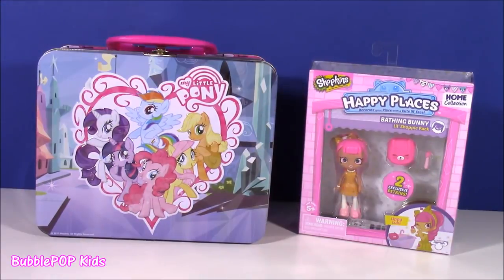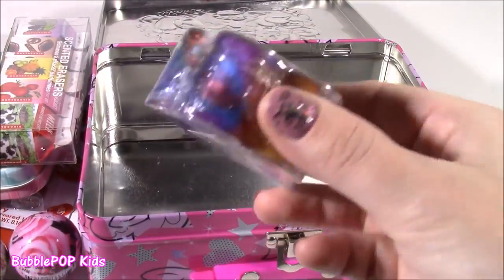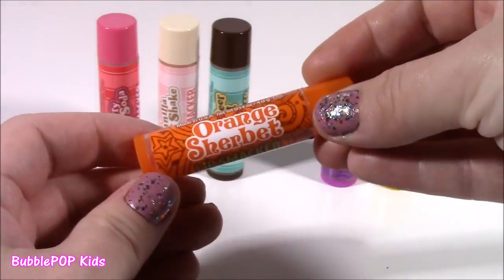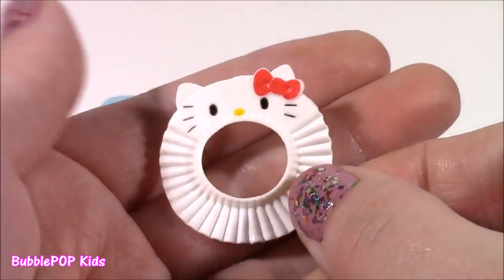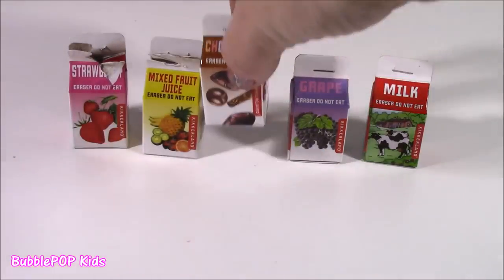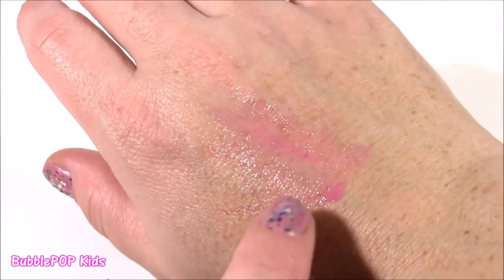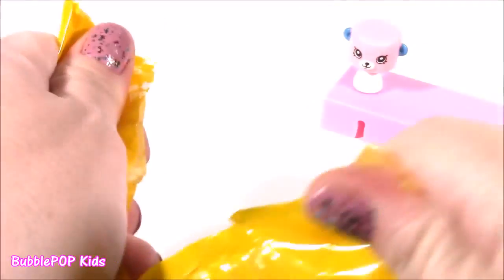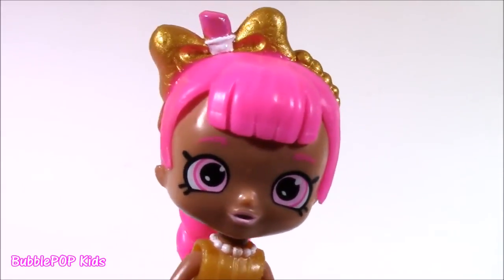MLP Box of GOODIES! Lip SMACKER Lip Balms Jelly Belly GLOSS! SLIME Happy PLACES! FUN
Lip Gloss, 唇彩, リップグロス, 립글로스, son bóng, brillo de labios, brilho labial, блеск для губ, блиск для губ, brillant à lèvres, Lipgloss, lucidalabbra, κραγιόν, läppglans, błyszczyk, շուրթերի փայլ, होंठ की चमक, ملمع شفاه, גלוס

UciLZrvlZPLQvOUaq7e-HPFw4ZL